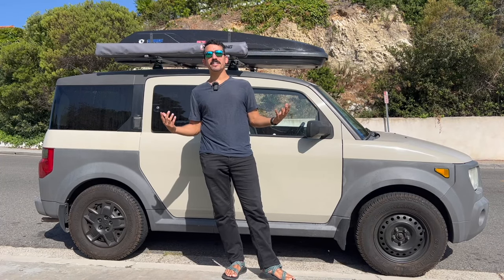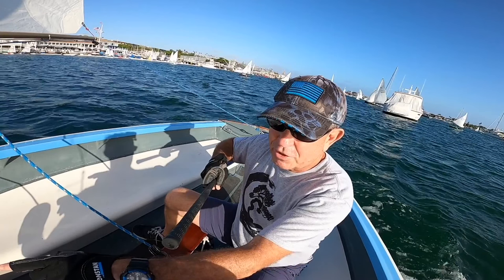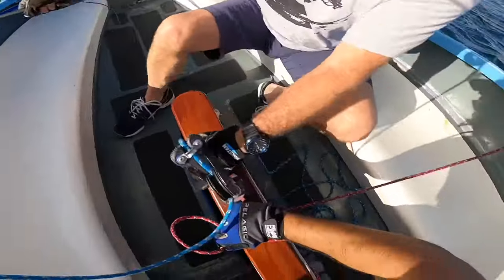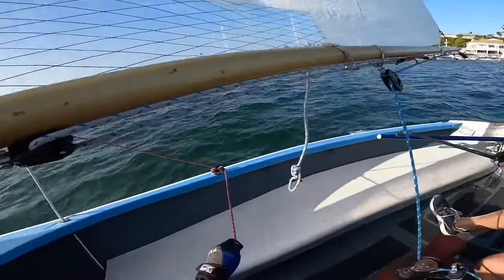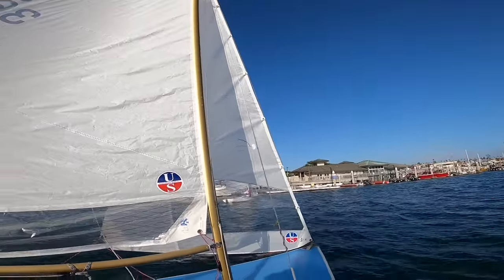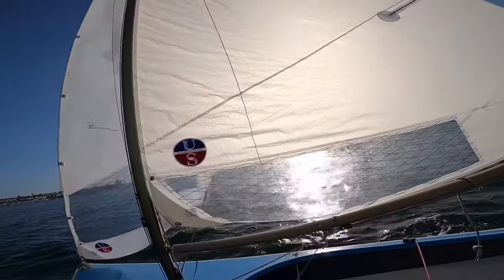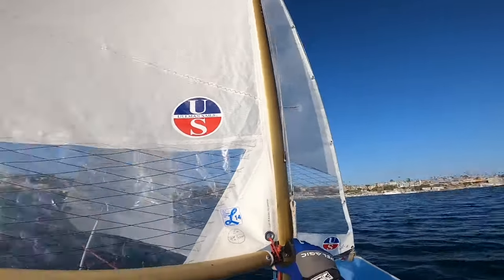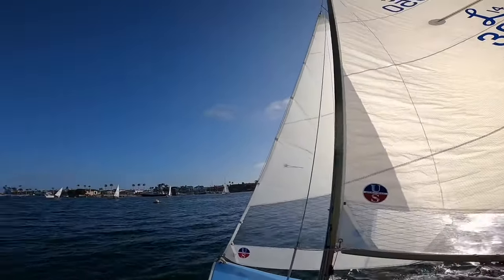My First Time Racing Sail Boats ⛵️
In this video, I take on a new challenge and learn how to race Lido sailboats in Newport Beach. Join me as I visit the Newport Harbor Yacht Club and receive instruction from experienced sailors. From rigging the sails to tacking and jibing, I learn the skills and techniques needed to race these fast and agile boats. Watch as I put my new skills to the test on the waters of Newport Bay.